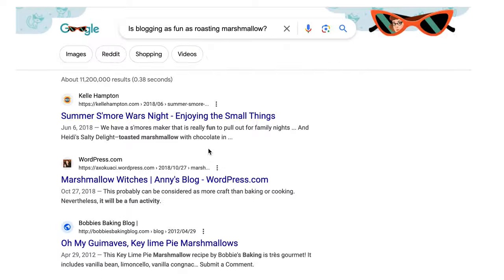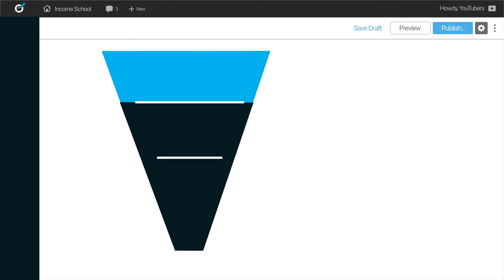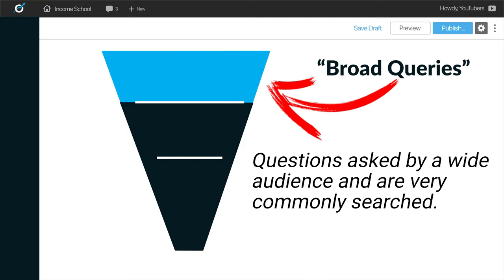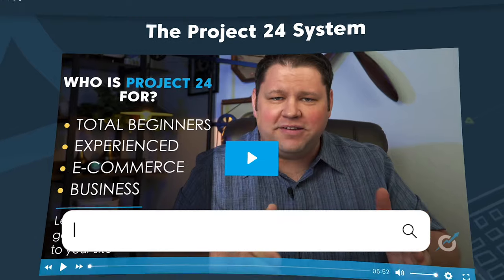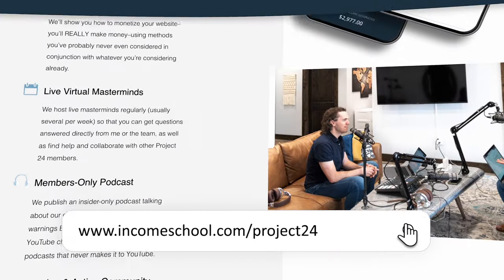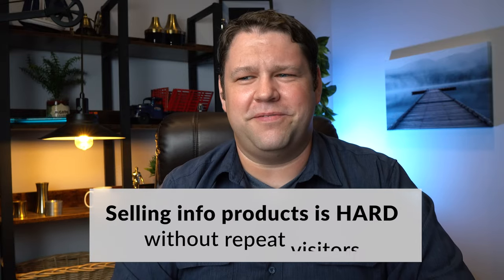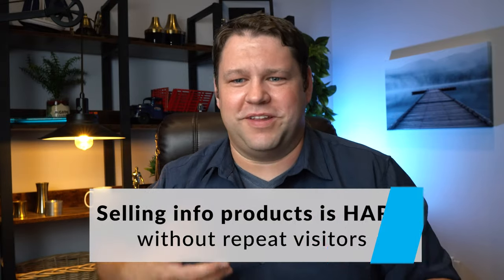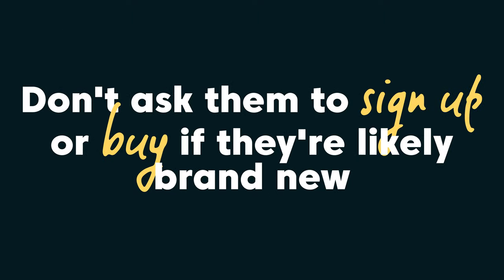The SECRET Way This Shape Can 10X Your Blog Income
This is the strategy I use every time I’m monetizing a blog. And it’s as simple as one little shape. Are you ready to learn the trick?